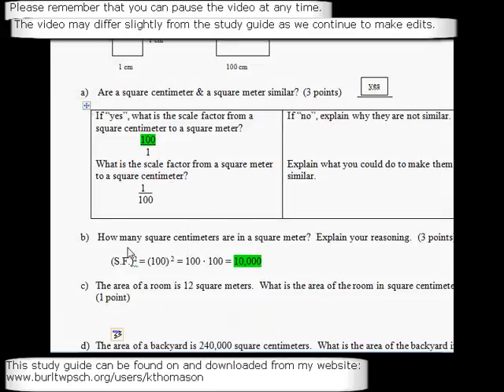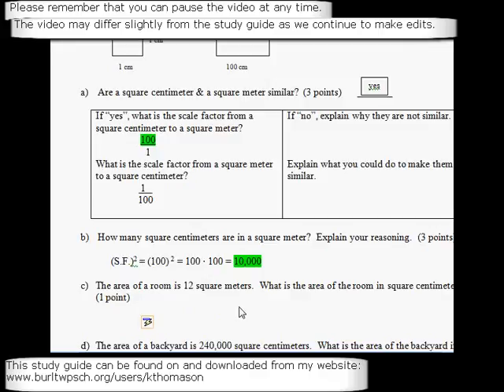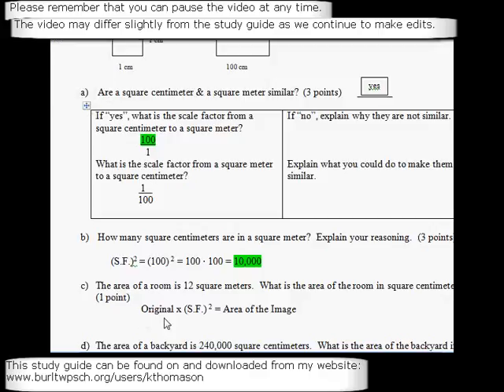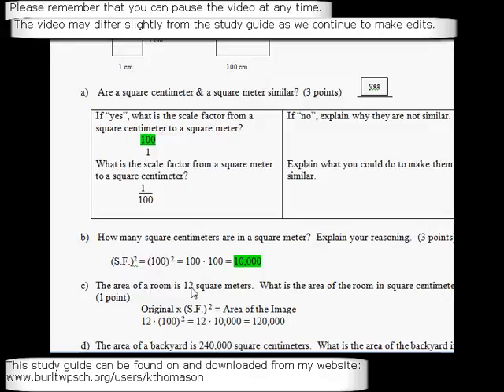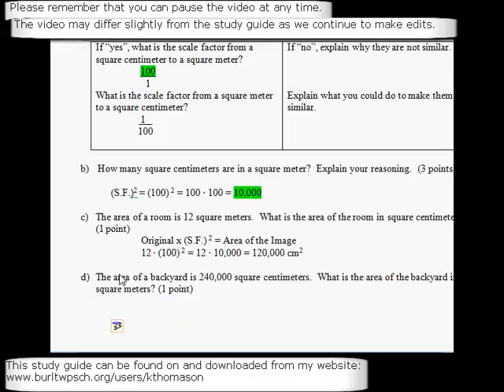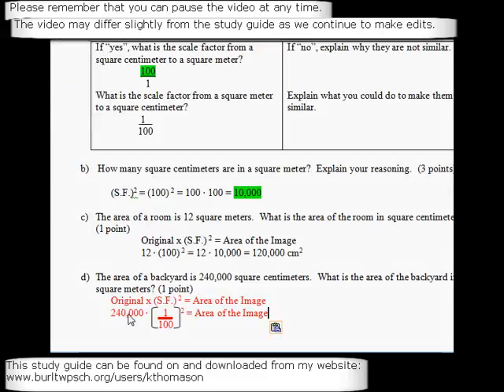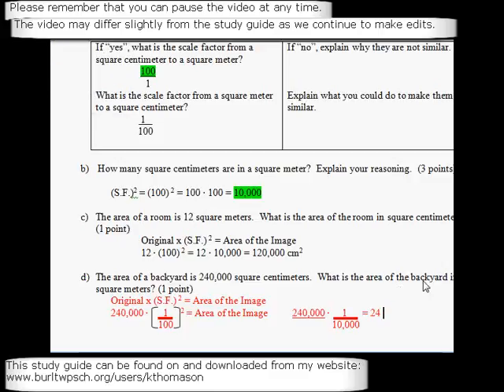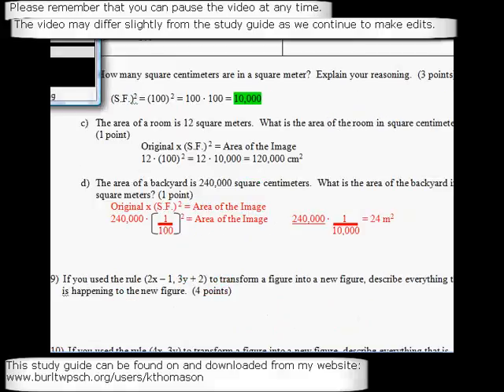S&S Test 1 Study Guide